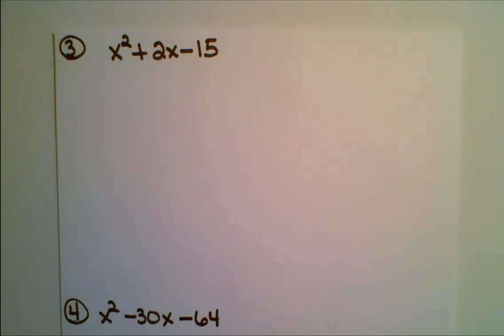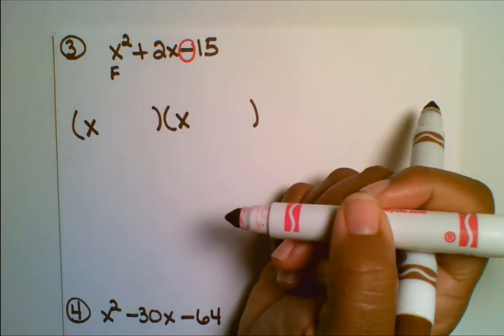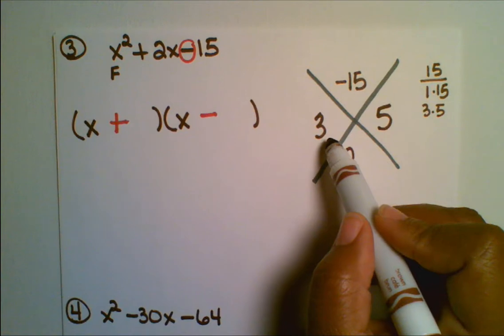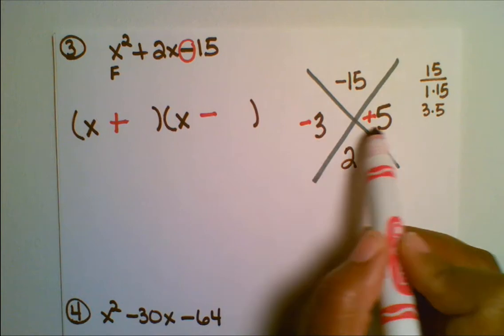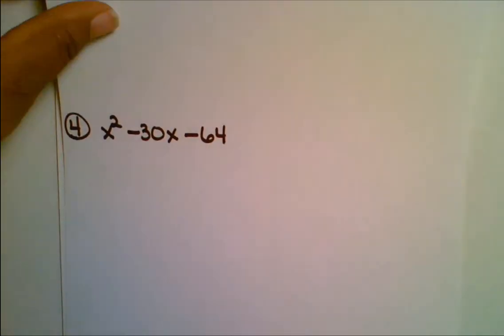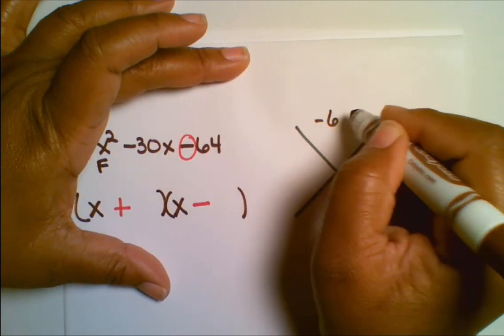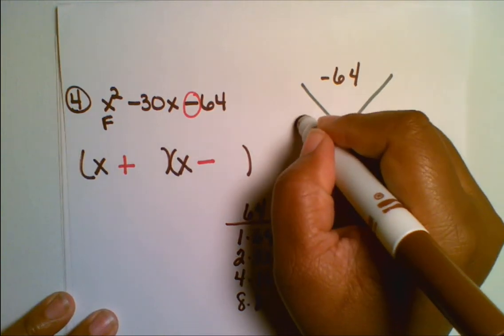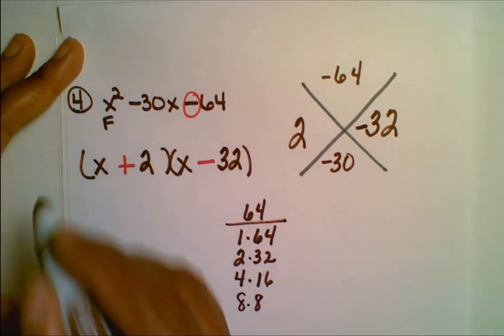Factoring Trinomials (a=1): Part 4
section 5.6a d_pg47